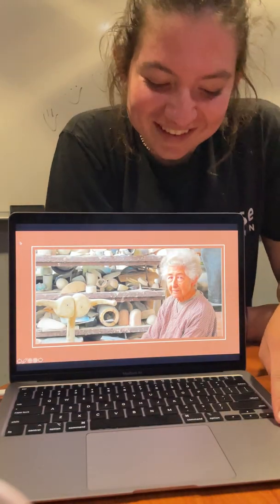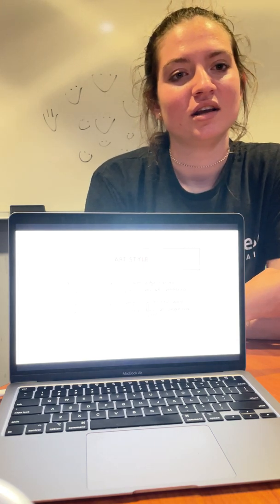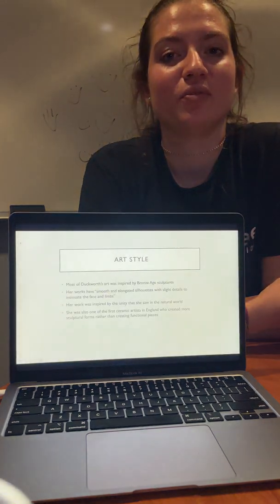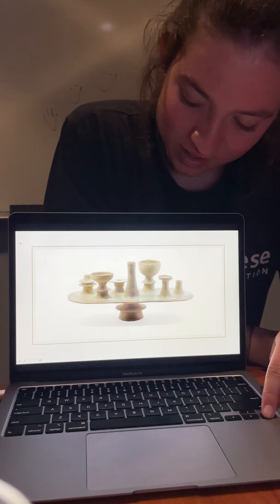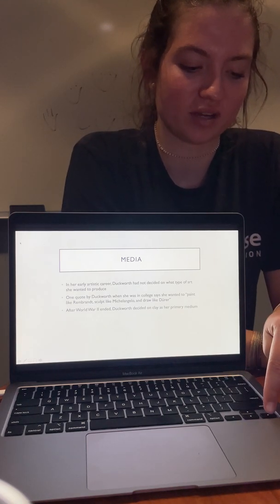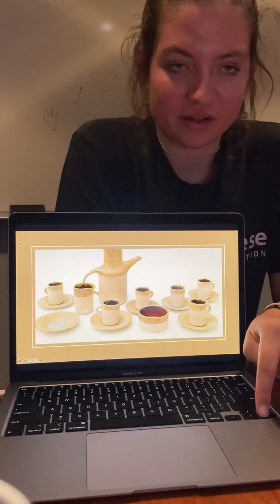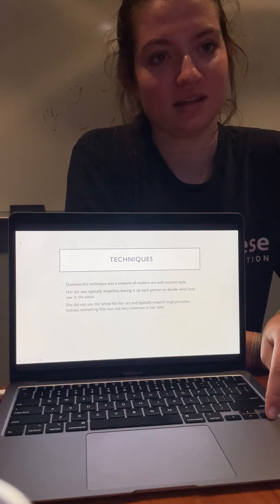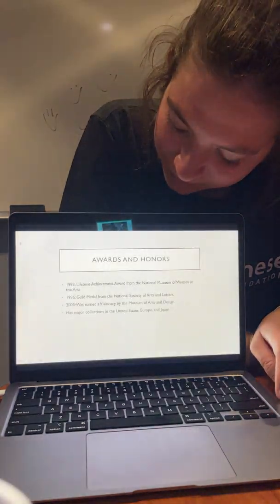Ruth Duckworth Presentation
Ceramics Presentation on Ruth Duckworth